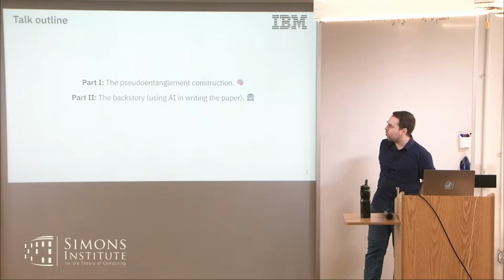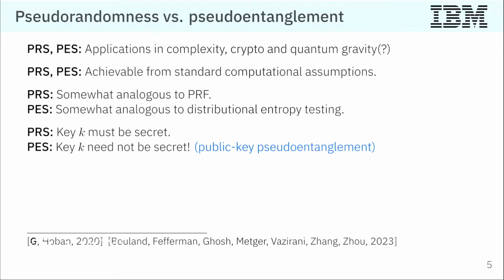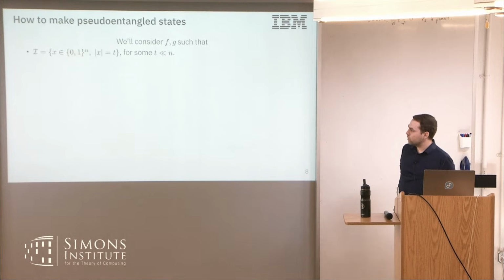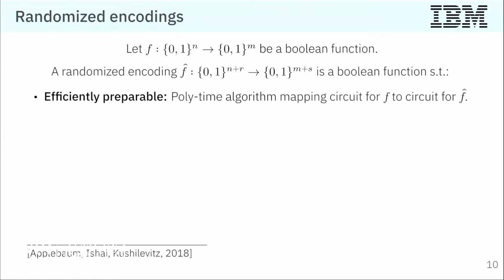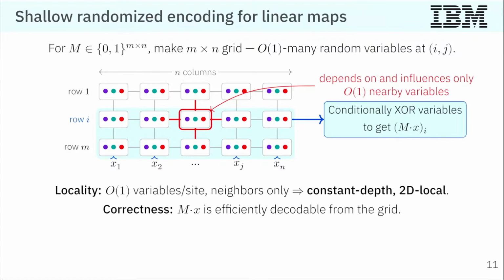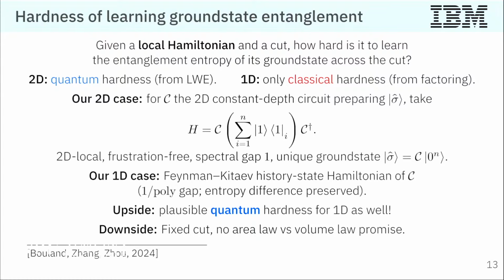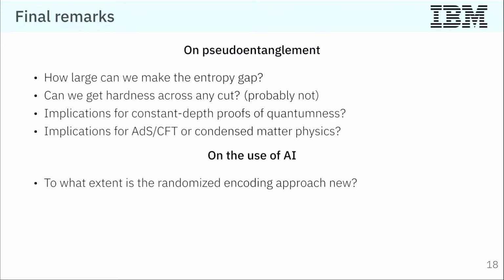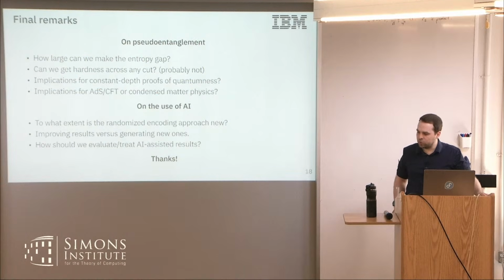Constant depth pseudoentanglement - Shallow circuits, deep backstory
Andru Gheorghiu (IBM Quantum)
Quantum Summer Cluster Final Workshop

Pseudoentangled states are quantum states whose entanglement structure is computationally hard to determine. In particular, given copies of such states, or in some cases even the circuits preparing them, no polynomial-time quantum algorithm can estimate their entanglement entropy across a specified cut. In this talk, I'll discuss a recent result showing that pseudoentangled states can be constructed by 2D-local constant-depth circuits. This gives a strong separation with respect to pseudoerandom states, which cannot be constructed from local constant-depth circuits, and strengthens previous results on the hardness of learning the entanglement structure of local Hamiltonian ground-states.

I will also discuss the backstory for this result, in particular how I used AI tools in order to improve upon my original construction and write the paper.